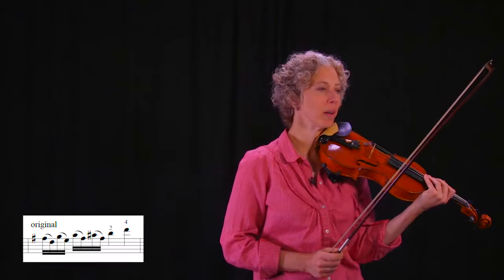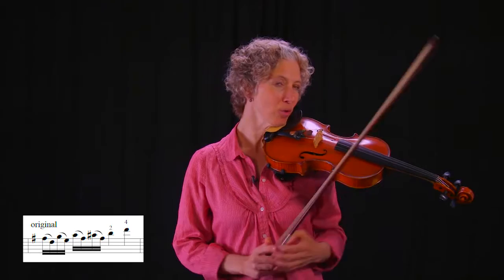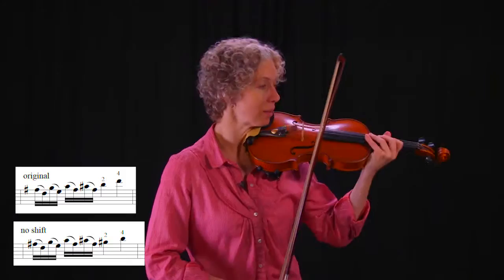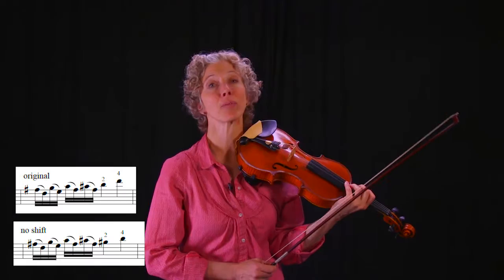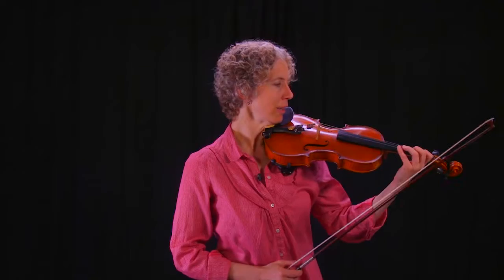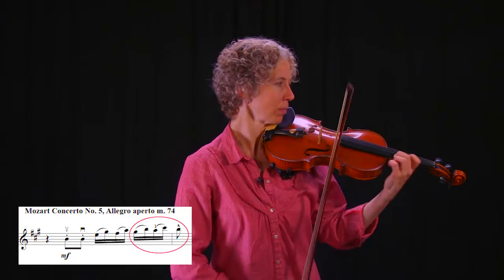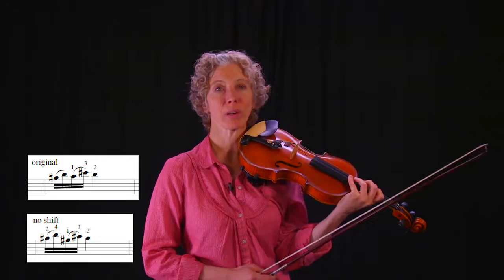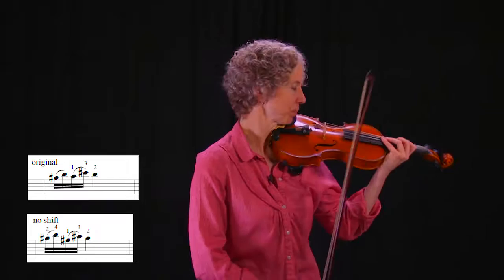Violin Shifting Practice # 7 Non-shift Finger Pattern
How fast or slow do you need to shift? Figure out the timing of your shifts a different way - by understanding what it will feel like without shifting.

 This Practice Blitz is part 7 of a shifting practice tutorial.
In the full playlist, VCU Asst. Professor of Violin Susanna Klein demonstrates 8 ways to practice shifting for the advanced string player. Practice Blitz is a YouTube series dedicated to practicing efficiently on string instruments: it’s all about getting a lot done in a short amount of time and making your practice time count.

Credits:
Music: Jean Delphin Alard Duos Brilliant, Duo No. IV: I Allegro Brilliant (performer: Susanna Klein)